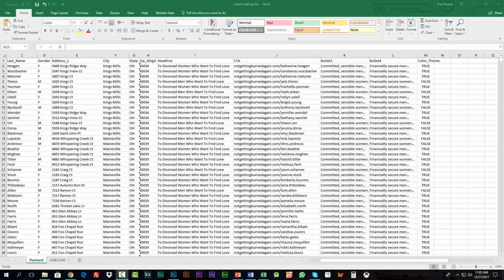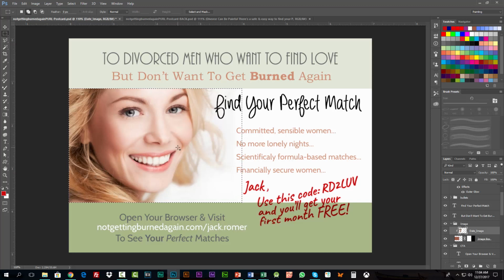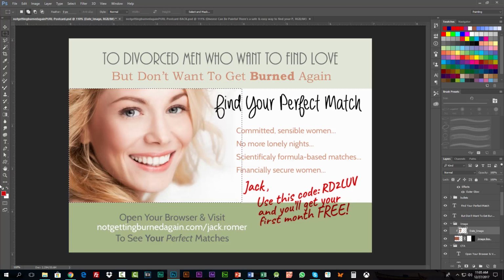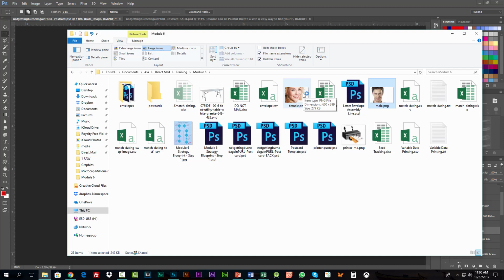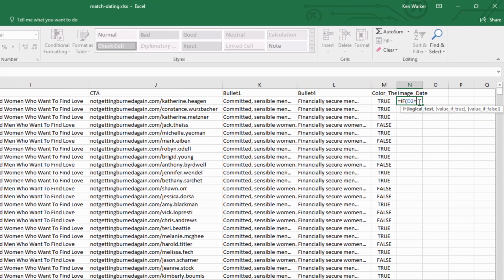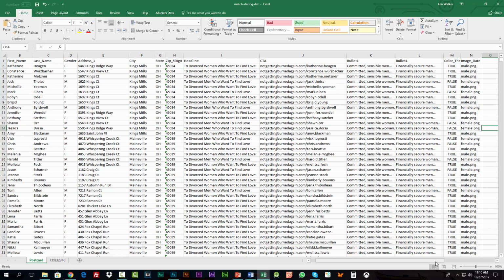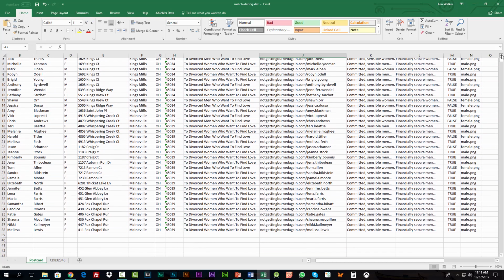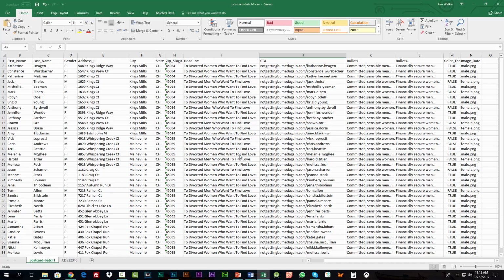VIDEO 5 - Direct Response Strategies: Images Export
Make your own PERSONALIZED printed postcards - Get ATTENTION and increase responses!

This series of 7 videos will show you how to automate your personalized postcards by connecting your mailing list to Photoshop.

Beyond simple data though, you'll learn how to make printed postcards LOOK handwritten even though they are printed.

For more information on direct response funnels and more, visit us